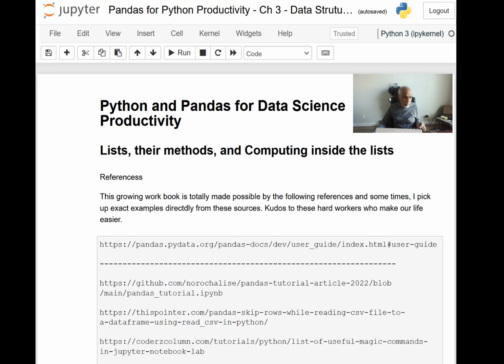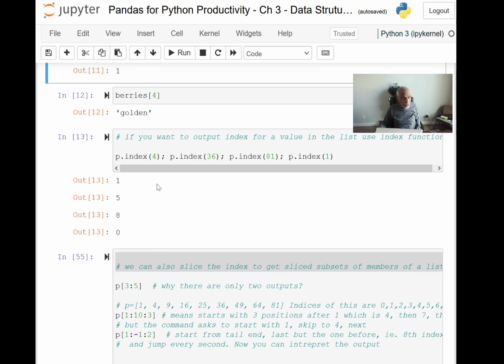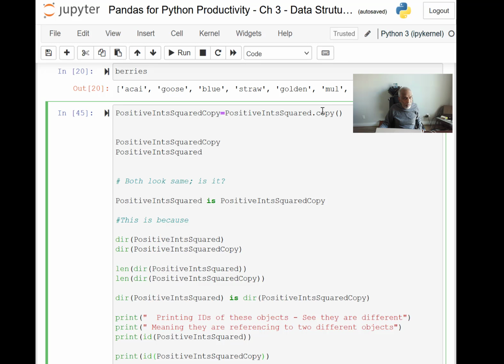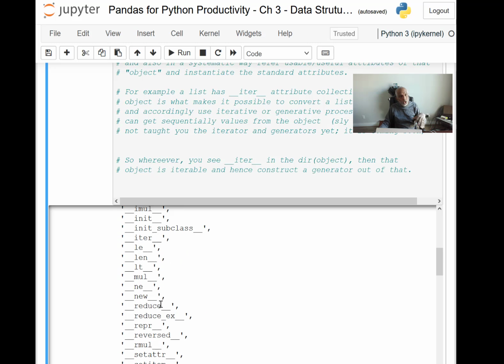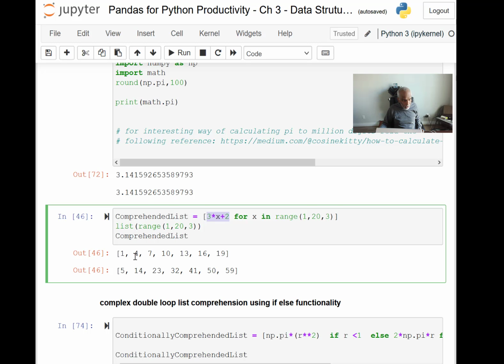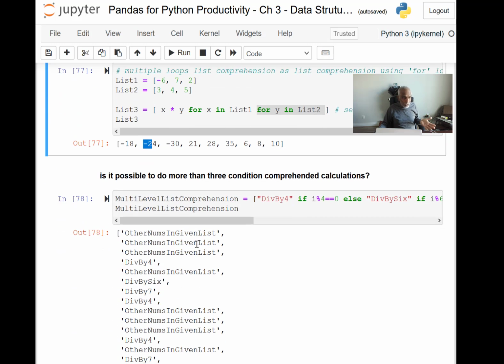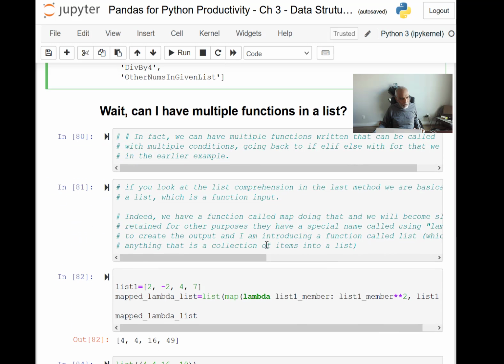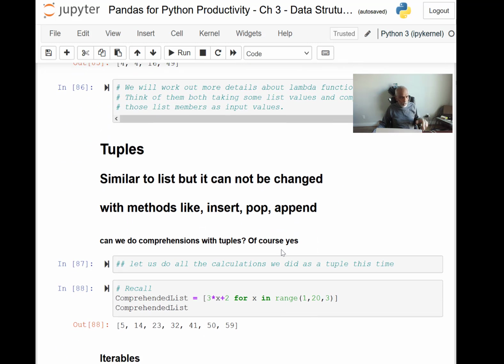Python and Pandas for Data Science Productivity - ListsComprehensions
The third video in this series;